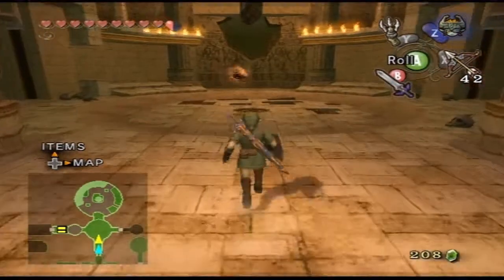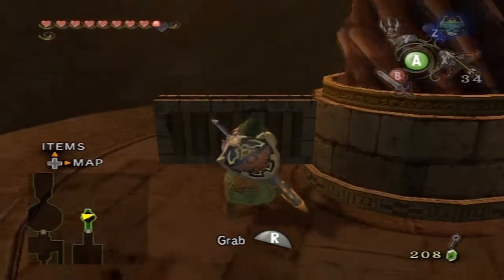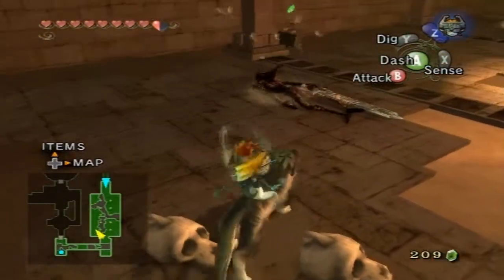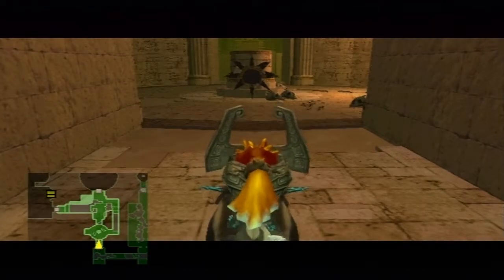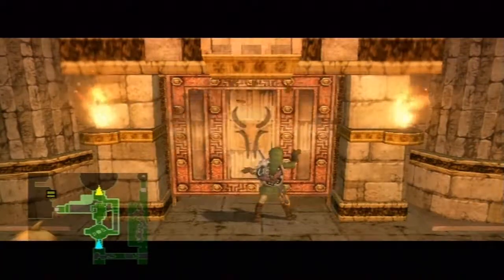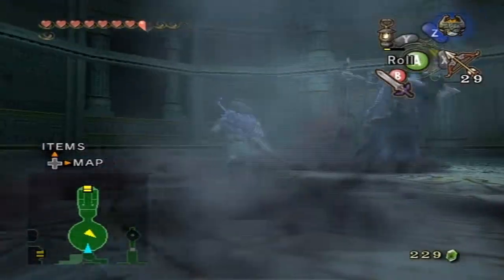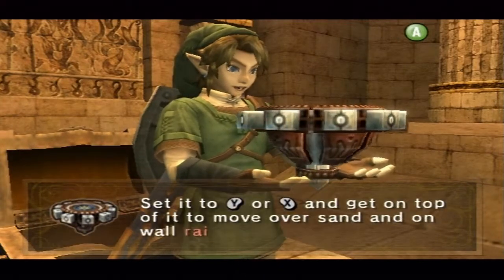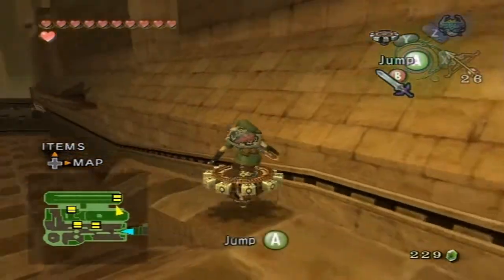Let's Replay: The Legend of Zelda Twilight Princess [38]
Episode 38: Tops of Non Ultimate Destruction

So we obtain the Spinner and it's totally lame, totally not like those wicked Beyblades. .